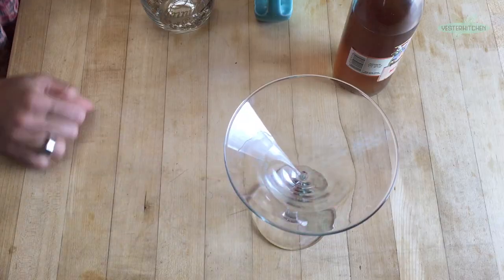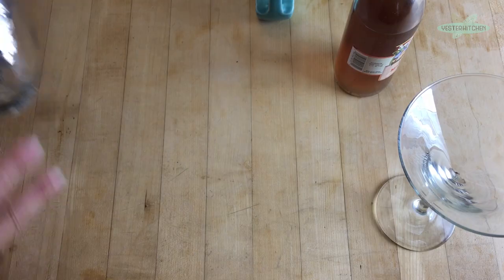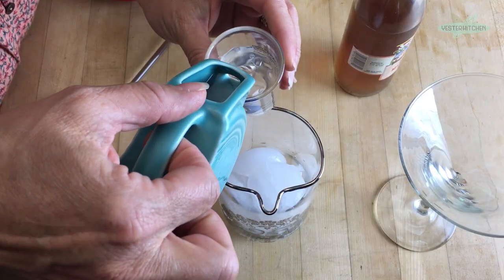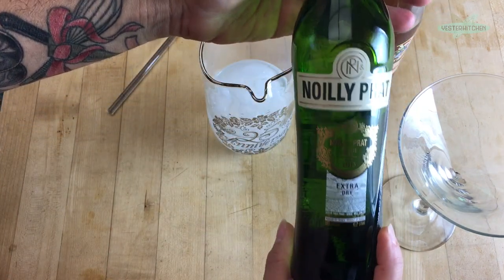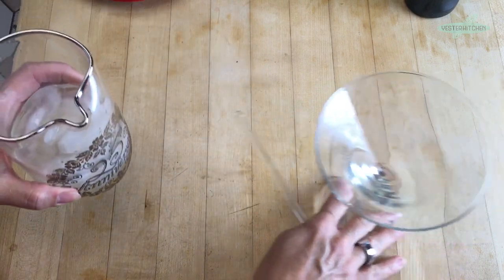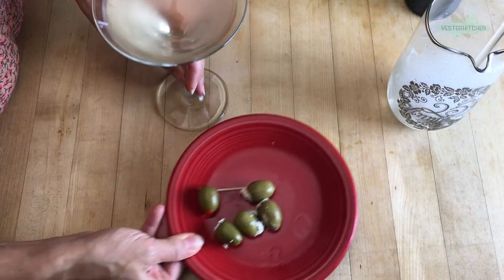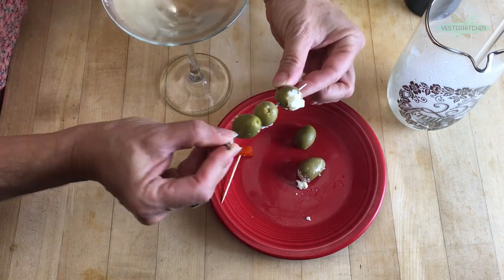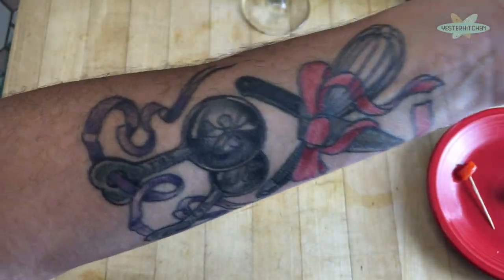Thank You!!! 1000 Subscribers and How to Make Jill's Dirty Martini!!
Thank you so very much for all of your love, support, comments and being a Retro food fan as much as I am! 💖🤗 🥰🍸